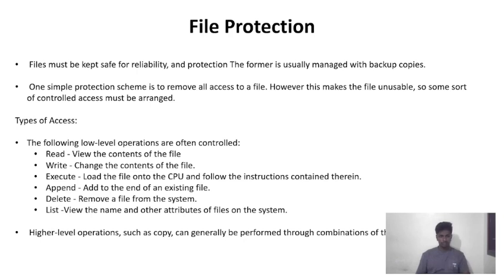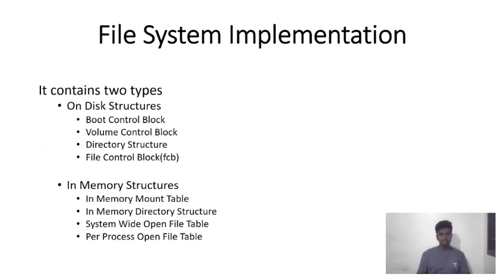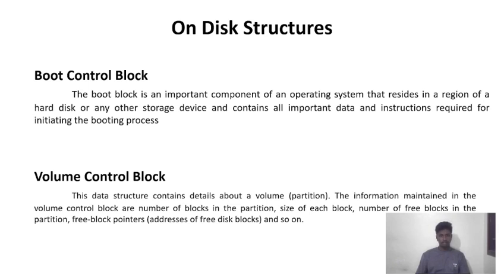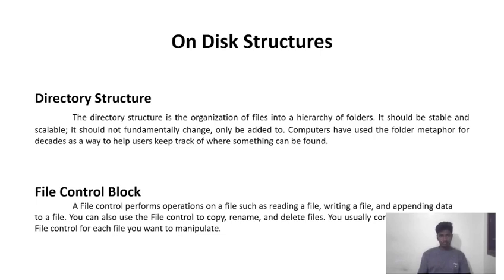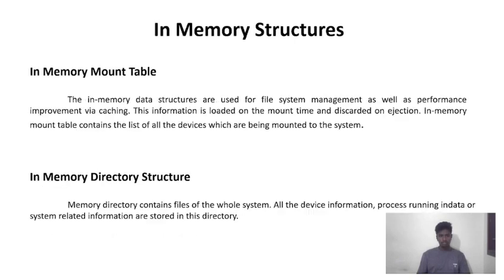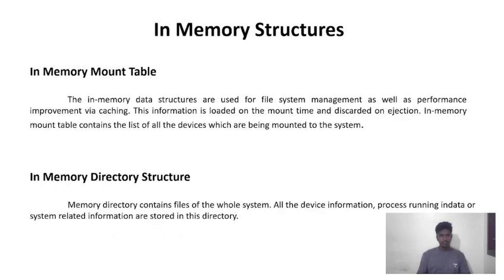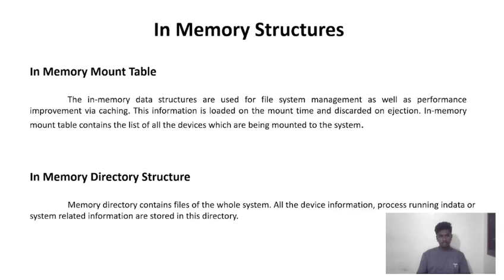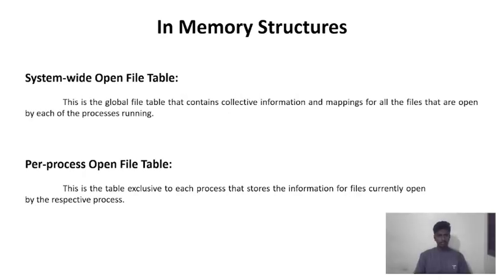File Sharing and Protection; File System ImplementationAaswin